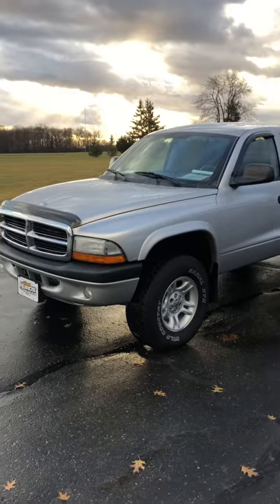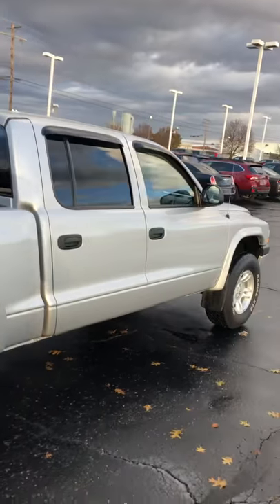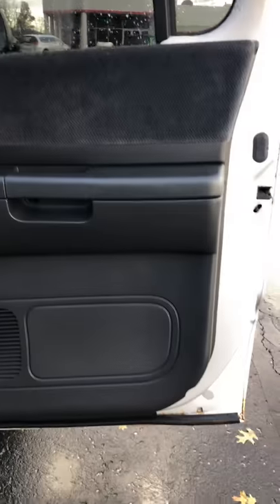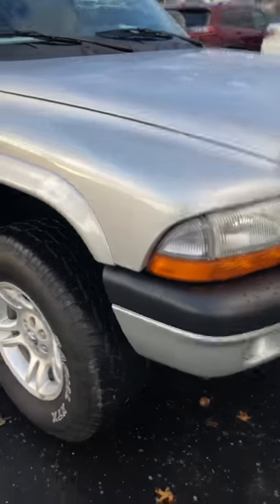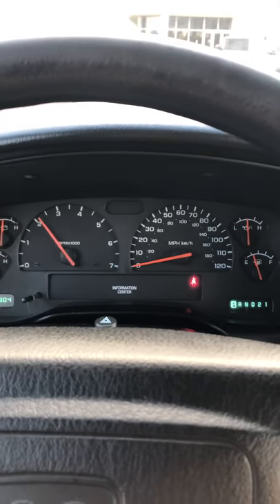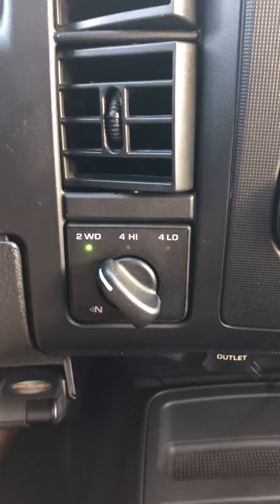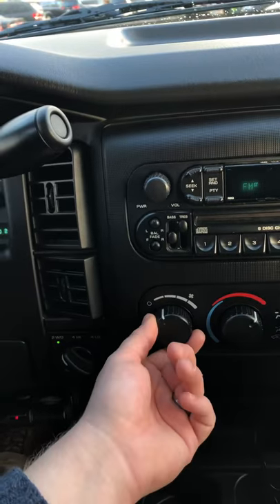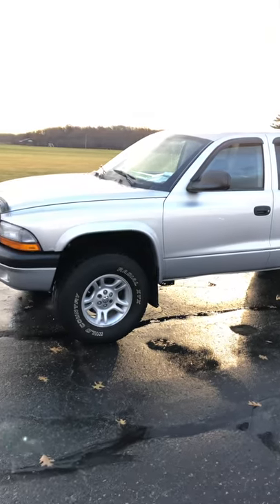2004 Dodge Dakota